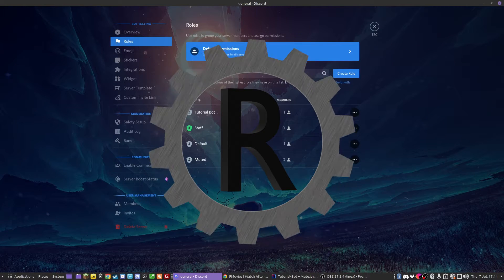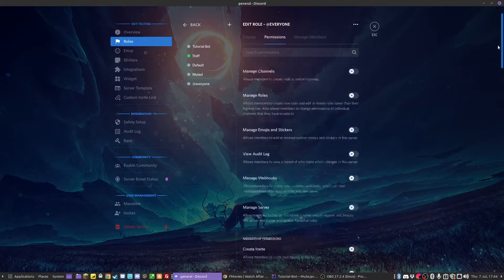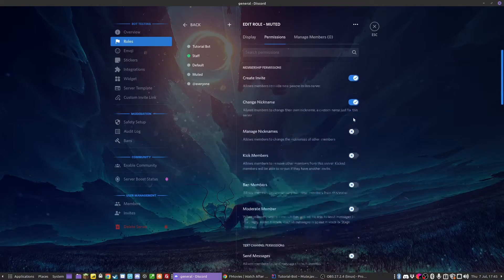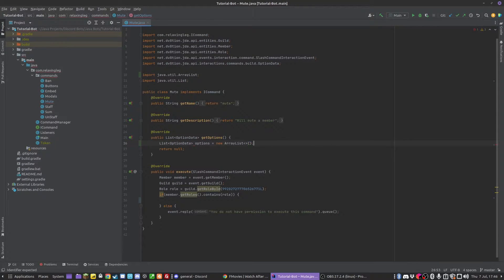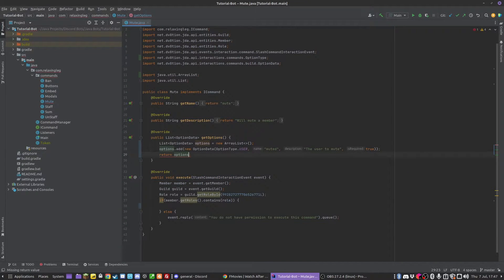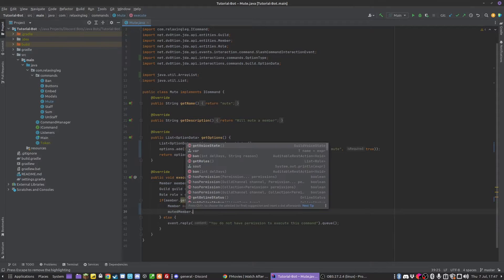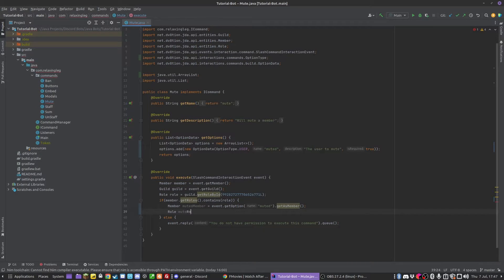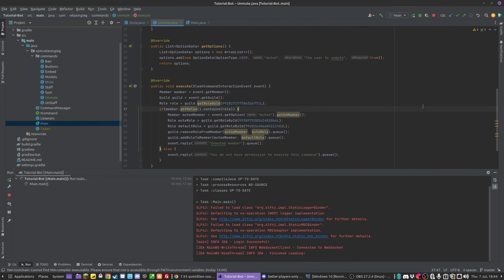Java Discord Bot Tutorial - Ep 9: Mute Command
This is the ninth episode of the java discord bot tutorial. In this episode we will be looking at how to make a mute command for your bot